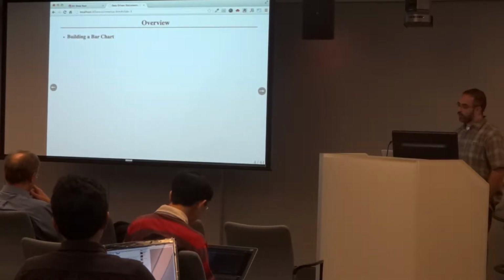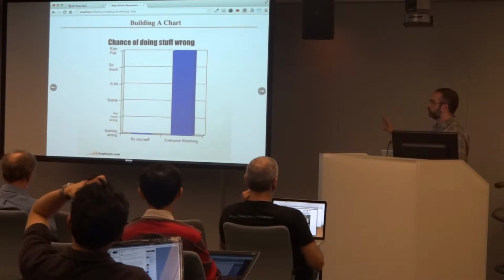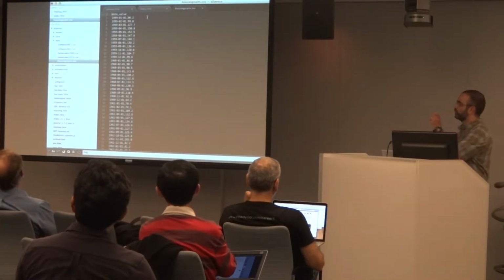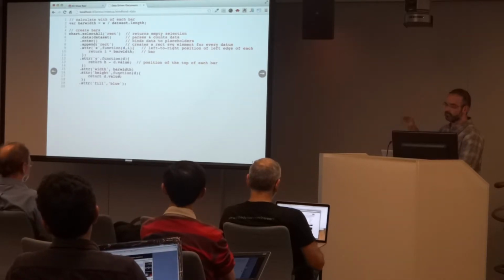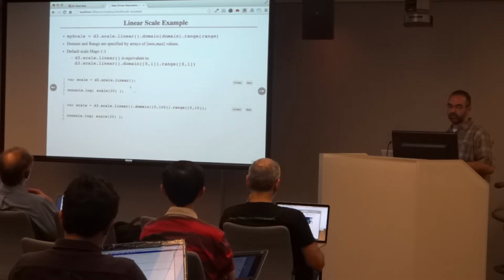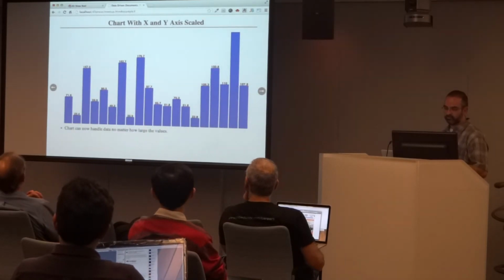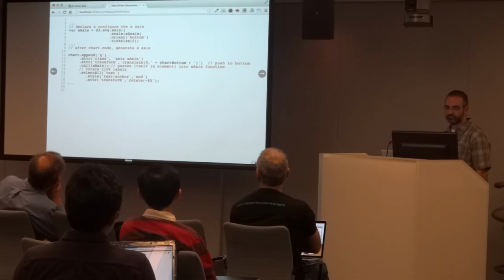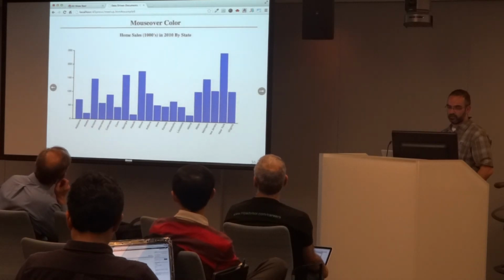Tony Garcia's presentation on how to build a bar chart in D3 [Part 1/2]